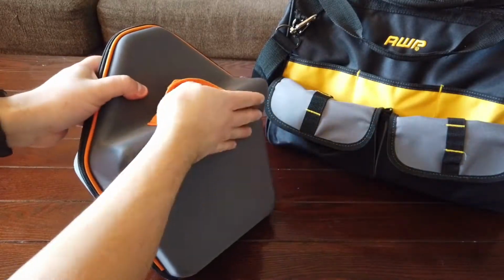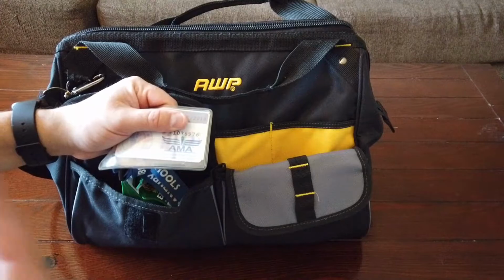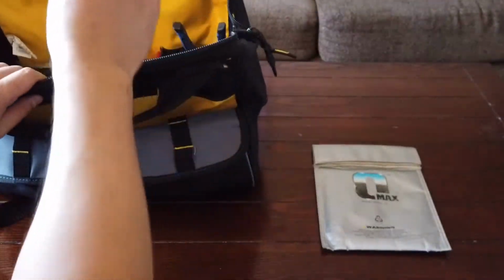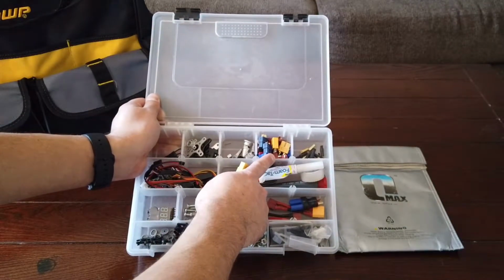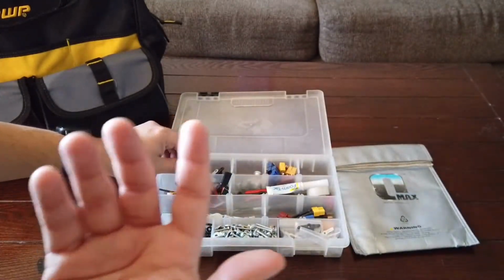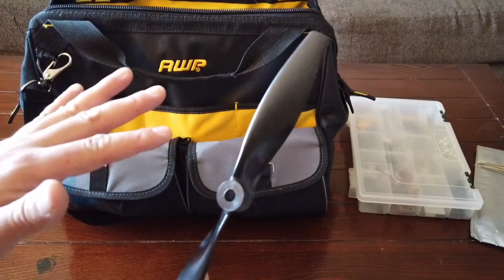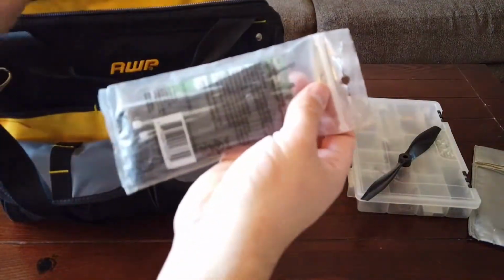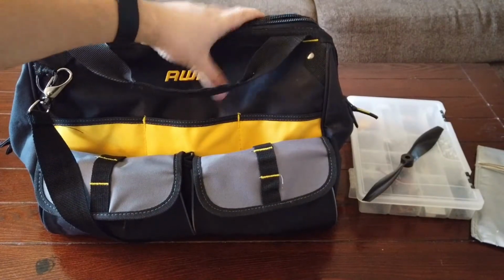Pack to Fly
Thank you viewers and subscribers for watching this video, your support and being part of one of the greatest and addicting hobbies around.

In this video I am happy to show you what I pack when I head off to the field with my planes. A well packed bag is very useful in more than one way.

Links to products seen in the video:

Cell Master 7 battery Checker

Atomic Radio Bag

Happy Flying.